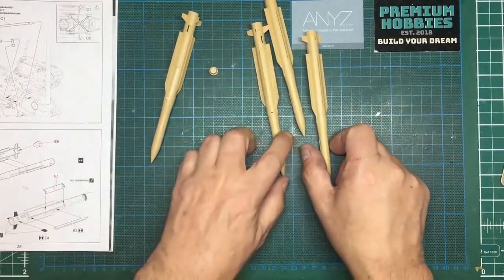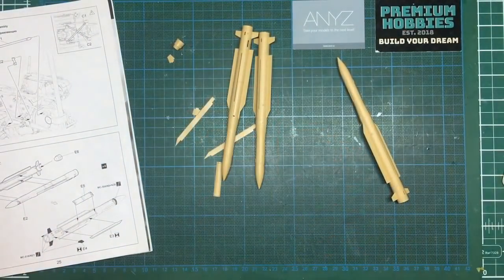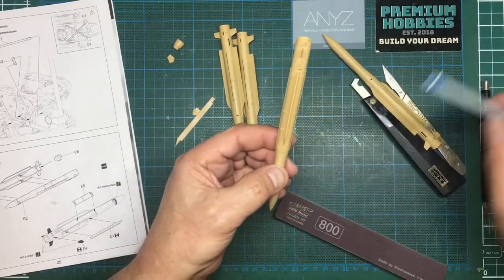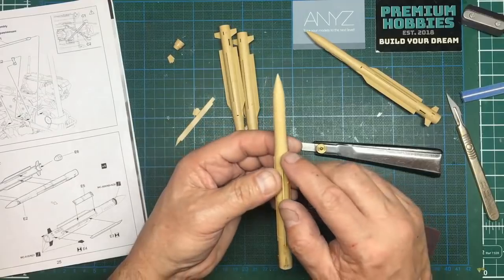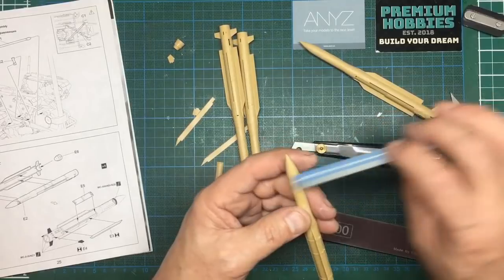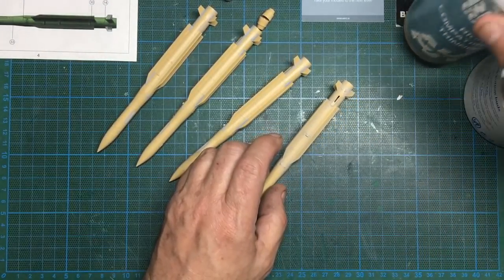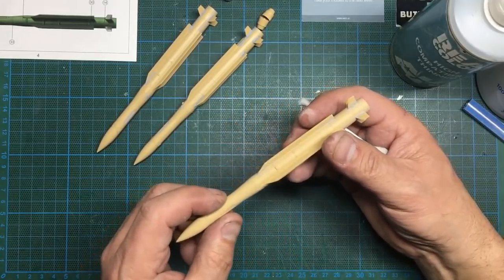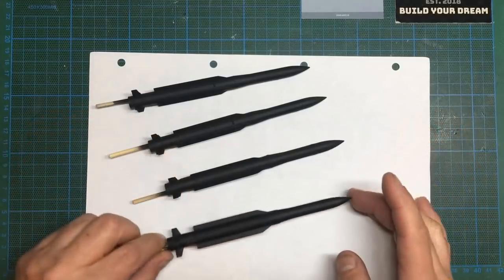Meng 1/35 9K37M1 BUK build. The Missiles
In this video I take you through the complete assembly, sanding, seam filling, priming, painting, gloss coat, decals, wash and flat coat.